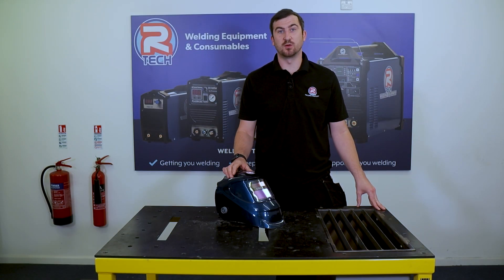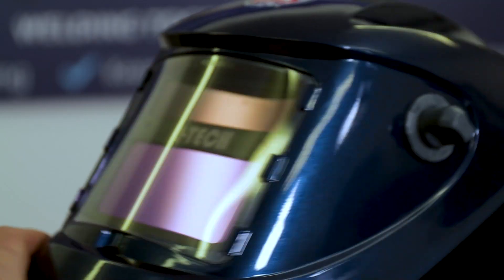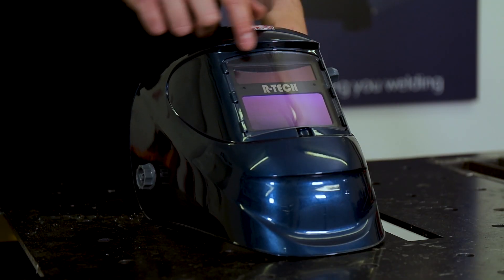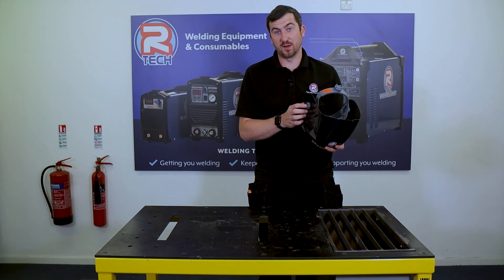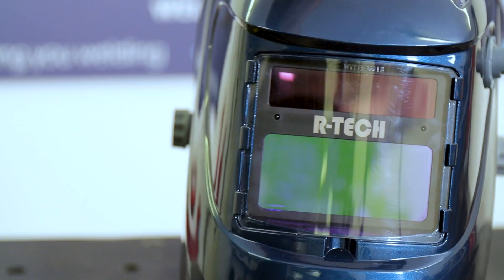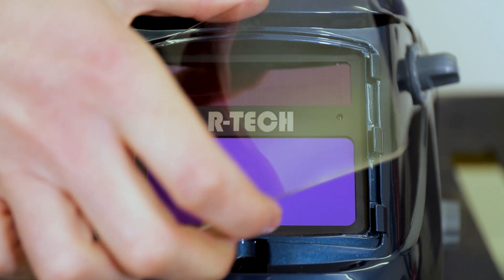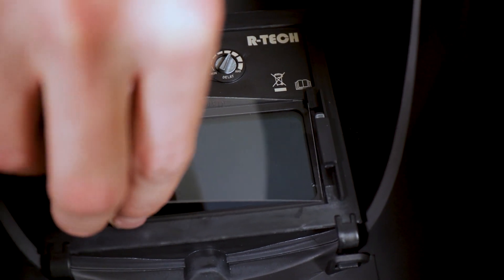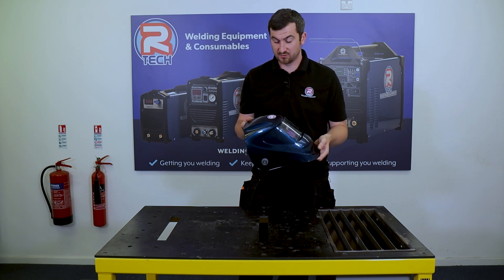R-Tech Speed Master II True Colour Welding Mask 2023 - Features & benefits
R-Tech's Ben Steger explains the features and benefits of the R-Tech Speed Master II True Colour welding mask.

R-Tech True Colour Technology, standard on all R-Tech Welding masks.
See the weld pool clearly in true colour. Improving visibility & reducing eye fatigue. Giving perfect precision for incredible welds!.

Including tips on how to setup the welding mask, adjust the headgear to suit your preference and how to change the protective welding mask lens.

This mask is ideal for all MIG welding and basic TIG welding, for more advanced TIG welding  including very low amperage welding see our Speed Master XL & XXL masks